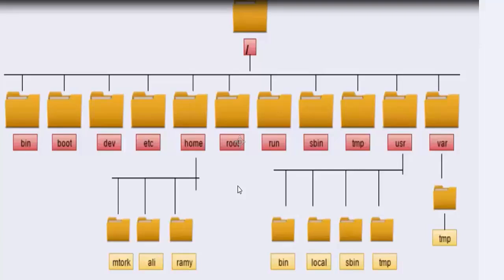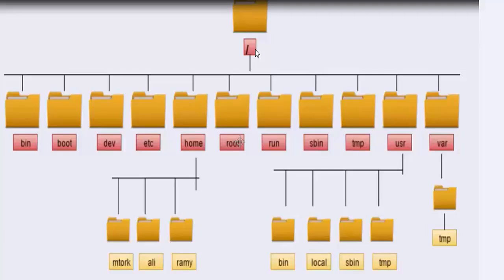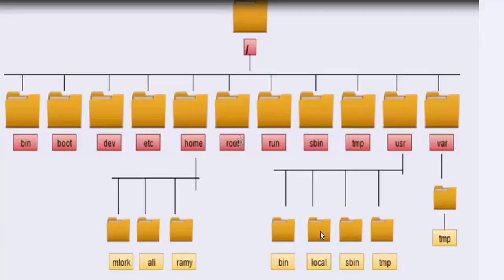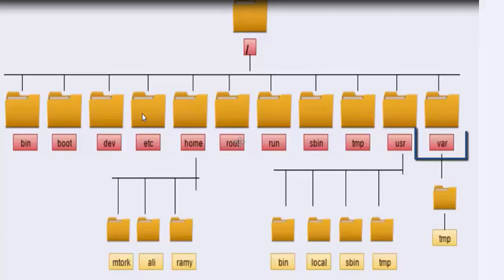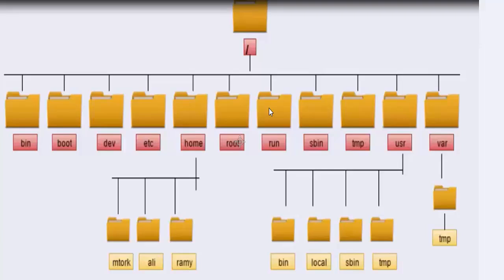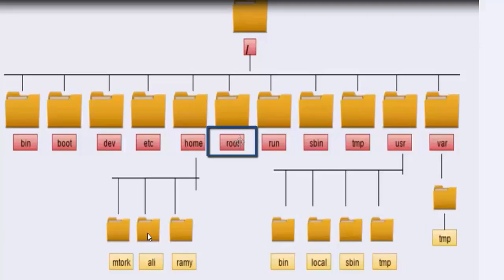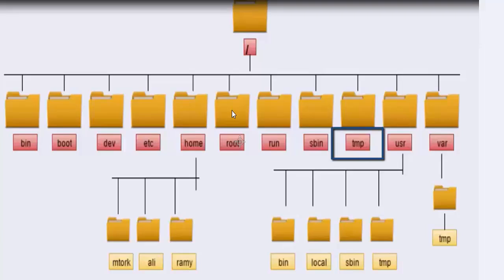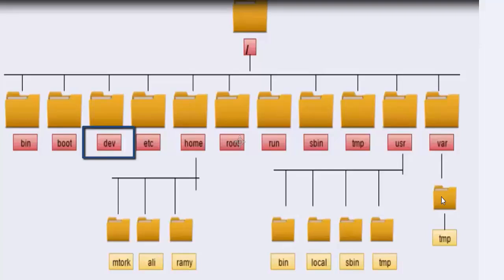Linux File System Hierarchy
The Linux filesystem hierarchy is a standardized layout of directories, all beginning from the root directory “/”. Each directory has a specific purpose, helping organize the system and making it easier to locate files:

    / (Root): The top-level directory that contains all other directories.
    /bin: Common user programs and essential command binaries.
    /etc: System-wide configuration files.
    /home: User home directories, where personal files and settings reside.
    /lib: Libraries needed for essential system programs.
    /usr: Secondary hierarchy containing user applications, libraries, and documentation.
    /var: Variable data like logs, caches, and spool files that change frequently.
    /tmp: Temporary files, often cleared at reboot.
    /boot: Boot loader files and the kernel.

This structure helps maintain consistency, making it straightforward for users and administrators to navigate the system and locate files.

This video is a part of my (The Complete Linux Guide - From Beginner to Advanced) course, check out the complete course on Udemy: